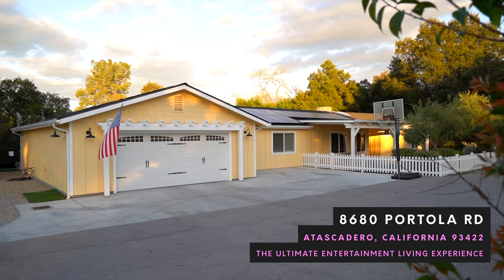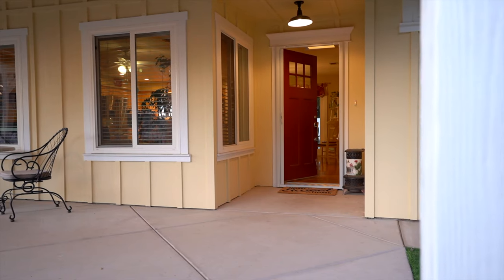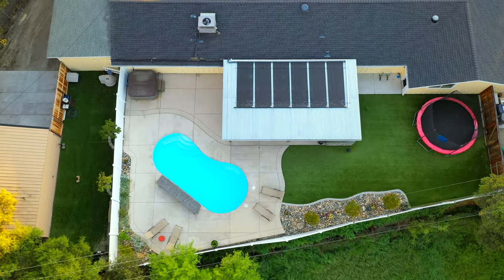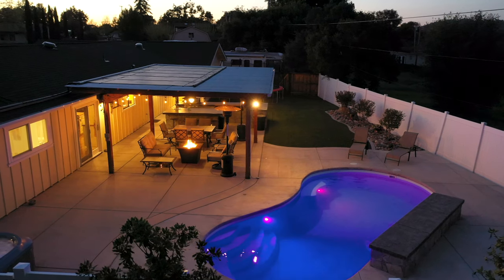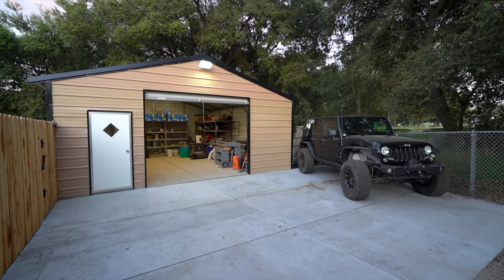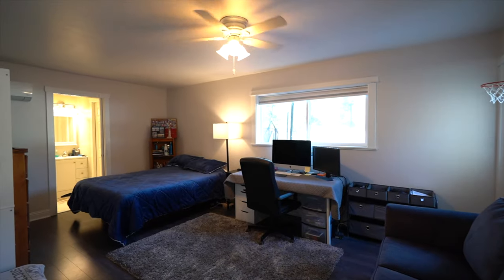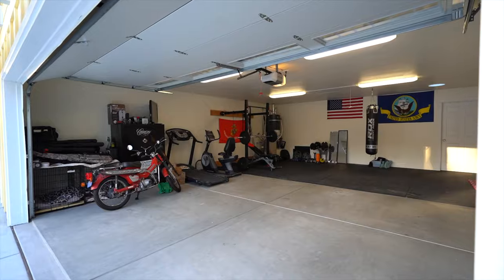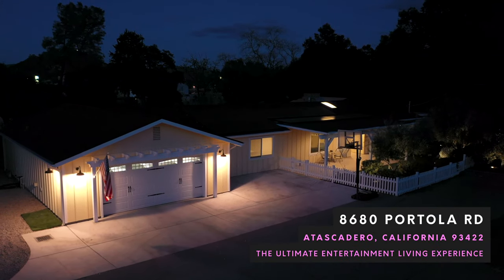8680 Portola Rd | Atascadero CA